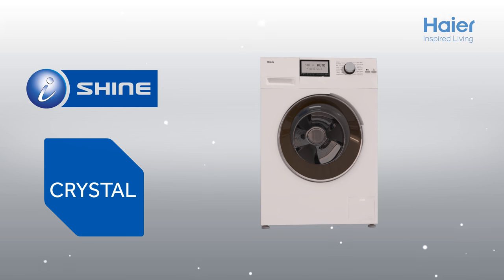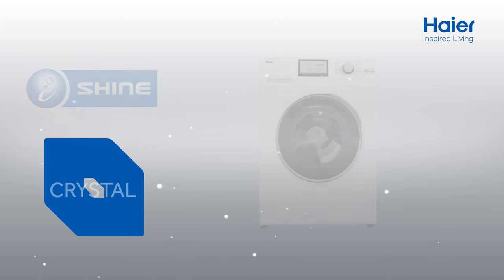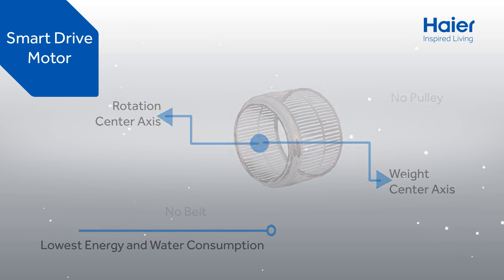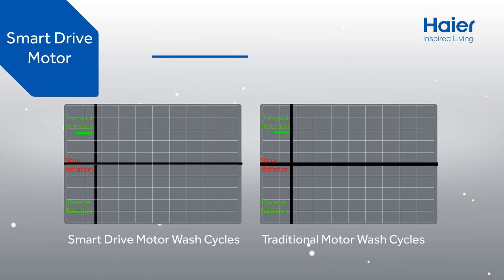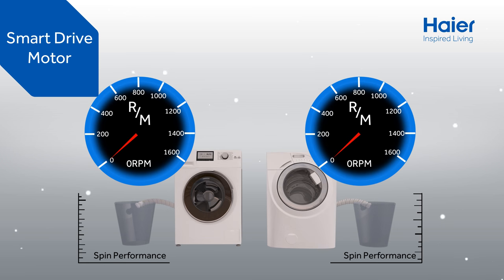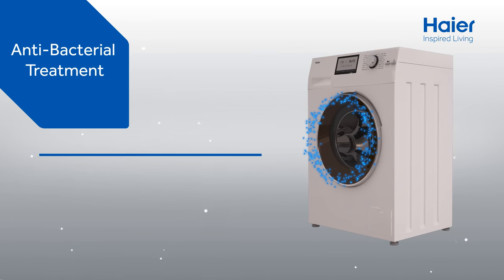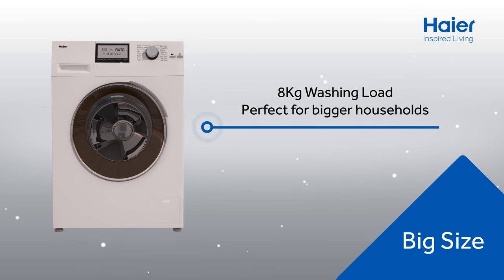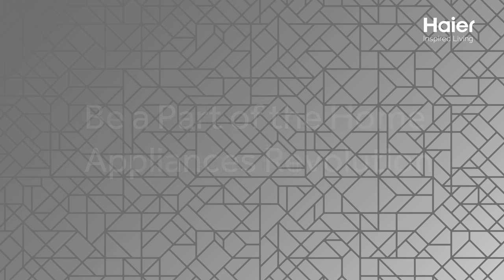Haier Washing Machine- icrystal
The most environment friendly Washing Machine on the planet.
Features:
Lowest energy and water consumption
Smart drive motor cycles
Anti-bacterial treatment